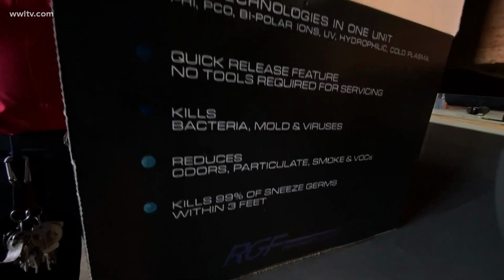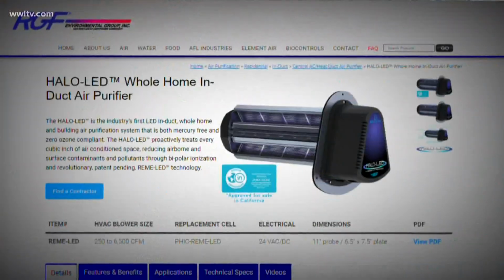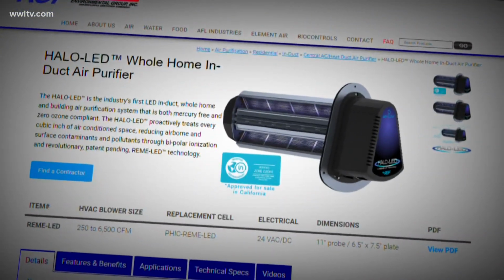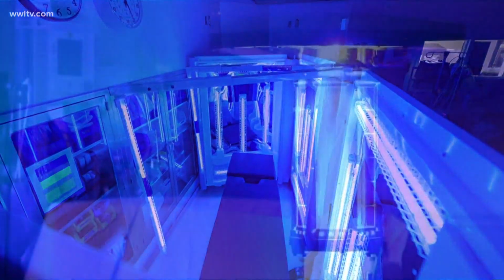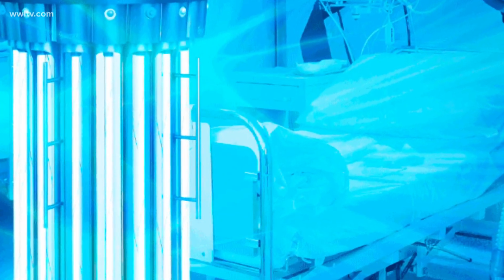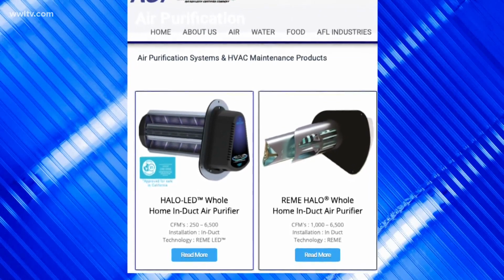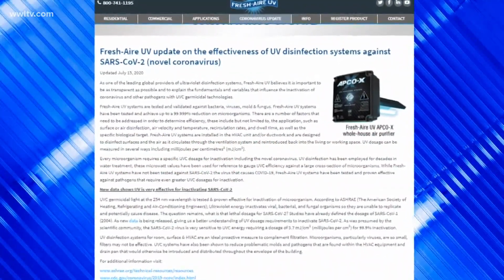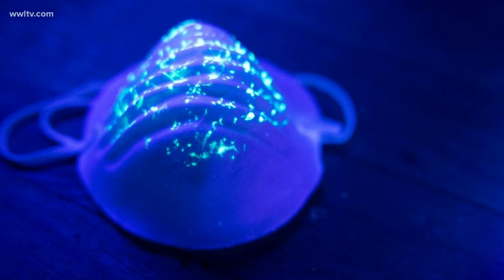Air filtration systems in high demand due to COVID-19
When it comes to transmitting the coronavirus, we are learning that we’re more at risk inside places with air conditioning. And that is driving sales of air filtration systems to go up.

At NOLA Cryo, clients are asking owner Milena Perkins about air quality in her Metairie spa. So she is looking into purifiers to install in her HVAC system.

"Due to the COVID virus that’s going around, I want to have a clean and safe environment for my clients, and it helps with sanitation through the air," said Milena Perkins, the owner of NOLA Cryo in Metairie.